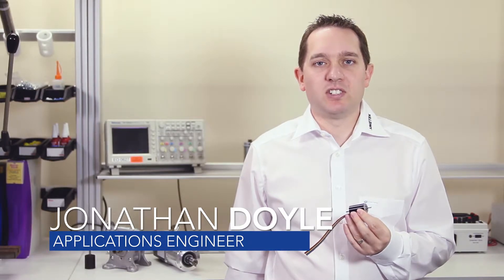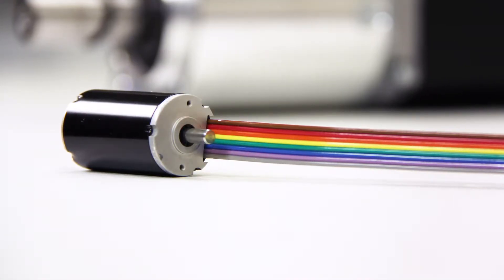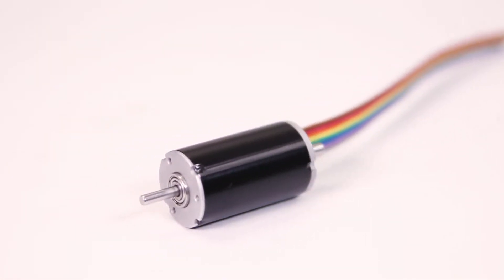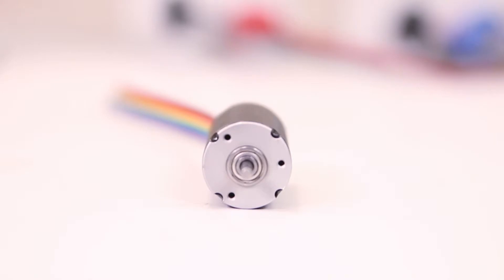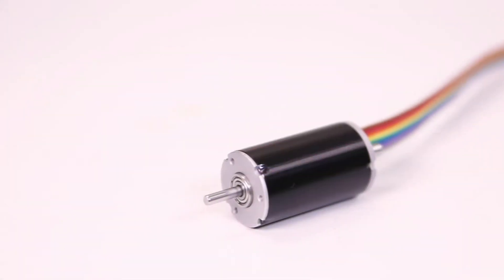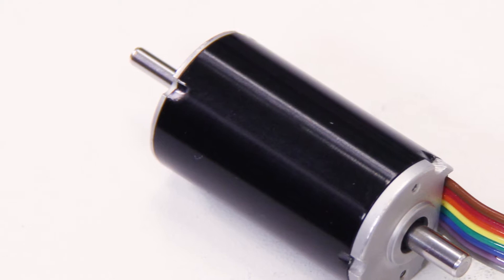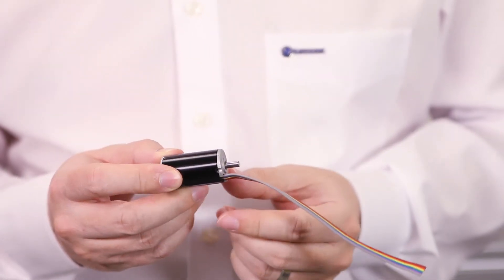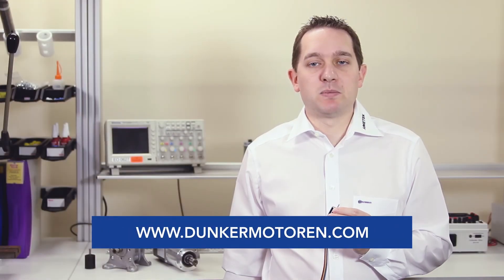Dunkermotoren - (EN) BGA22 DC Brushless Motor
In this video we explain our 22 mm - Brushless DC Motor (BGA 22).
Our BGA 22 Motor is a 3 Phase brushless DC motor with the following features:
- High power density and overload capability
- Up to 2 Ncm continuous torque, 15 Ncm peak torque
- Power range 7-24 W
- Ironless axial flow design
- Weight-optimized motor design
- No cogging torque / coreless design
- Low noise level / vibration
- Optional: Magnetic or optical encoders, up to 3-stage planetary gearbox, external drive or integrated commutation electronics